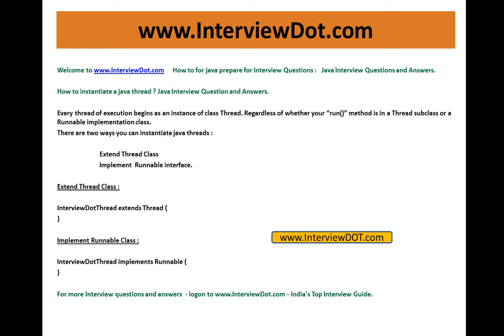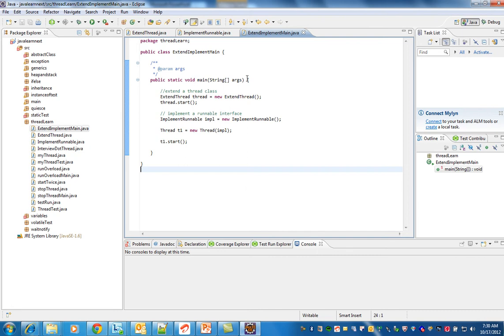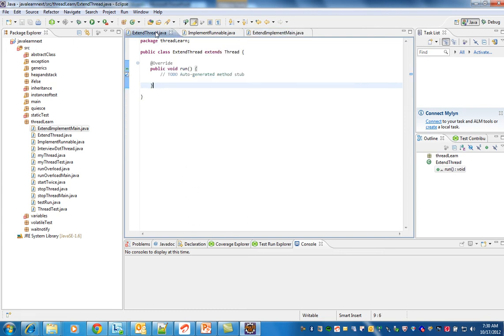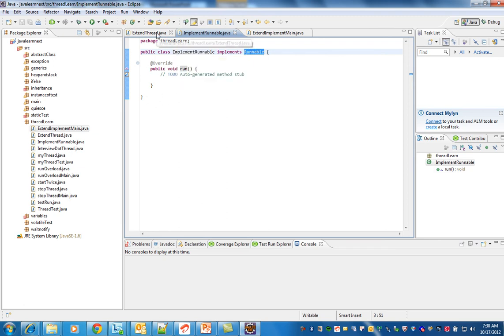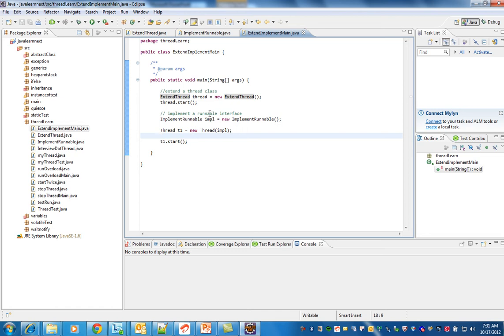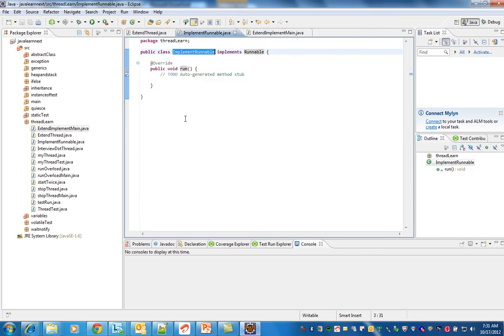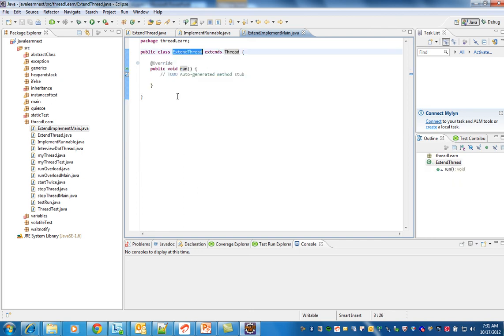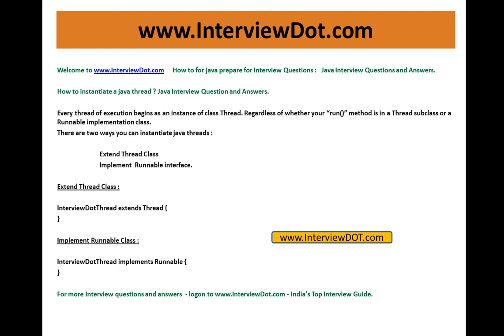how to instantiate a java thread interview question and answer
How to for java prepare for Interview Questions : Java Interview Questions and Answers.

How to instantiate a java thread ? Java Interview Question and Answers.

Every thread of execution begins as an instance of class Thread. Regardless of whether your "run()" method is in a Thread subclass or a Runnable implementation class.
There are two ways you can instantiate java threads :

 Extend Thread Class
 Implement  Runnable interface.

For more Interview questions and answers - logon - India's Top Interview Guide.